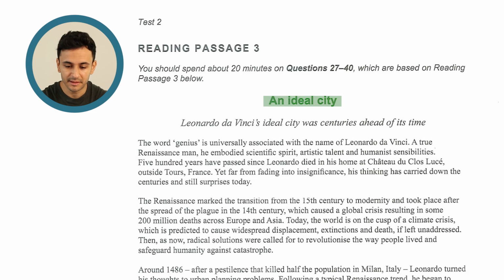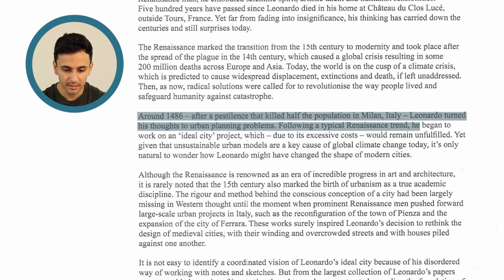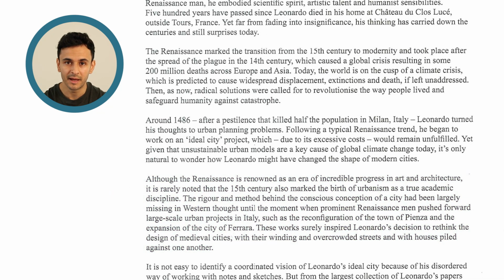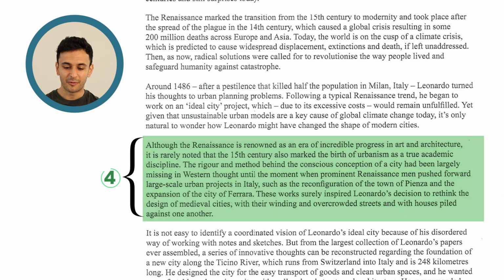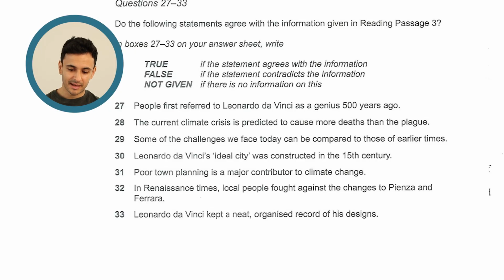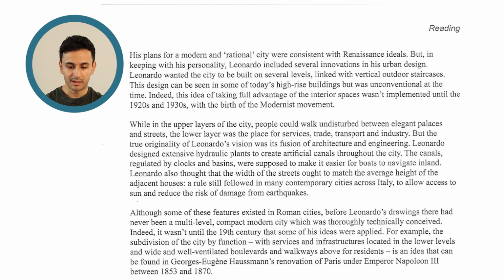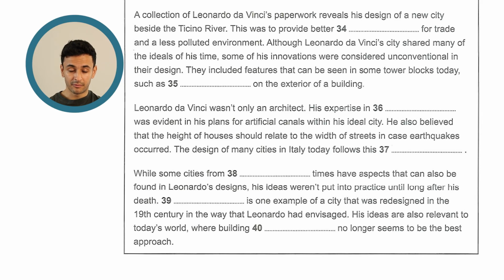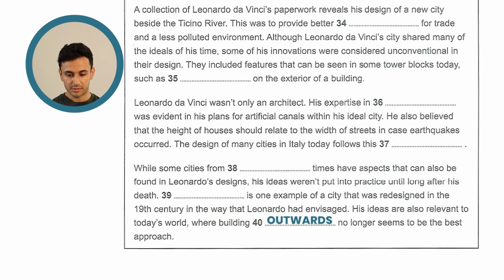IELTS Reading Practice Test with Answers! Cambridge Academic 18 Test 2 Passage 3 "An Ideal City".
I solve a full IELTS Reading passage 3 in the video. "An ideal city, Leanardo Da Vinci's ideal city was centruries ahead of its time".

You can find the full IELTS Reading practice test in Cambridge IELTS Academic 18 Test 2 Passage 3

My name is Brahim. I help you with tips and tricks to pass IELTS and succeed. We share with you the most effective methods and techniques to prepare for your IELTS that are based on proven experience and scientific studies. Study smart not hard and achieve the results fast ;)

Timecodes
00:00 Intro
02:30 True False Not Given
02:35 Question 37
04:45 Question 28
10:49 Question 29
12:23 Question 30
13:16 Question 31
15:41 Question 32
20:30 Question 33
21:31 Summary Completion
22:32 Question 34
24:26 Question 35
27:25 Question 36
29:23 Question 37
30:22 Question 38
32:02 Question 39
34:38 Question 40